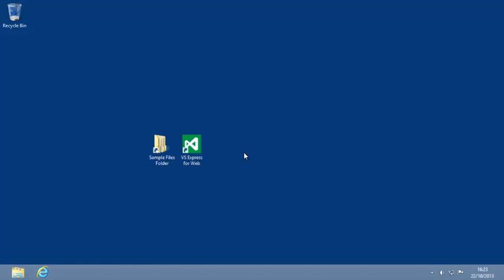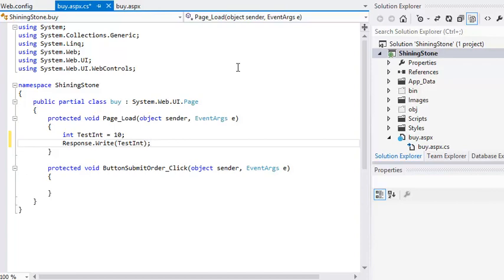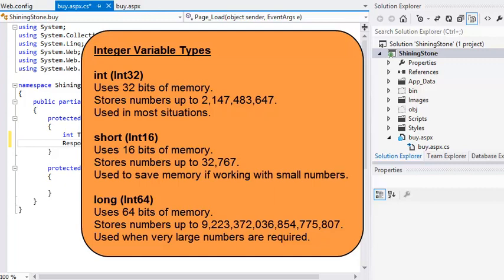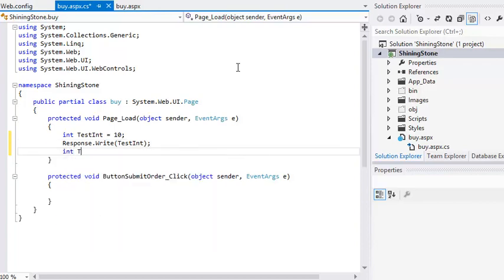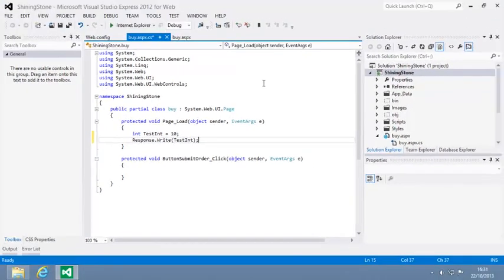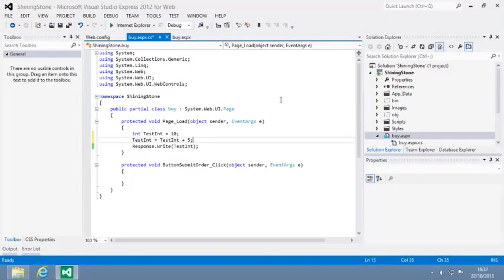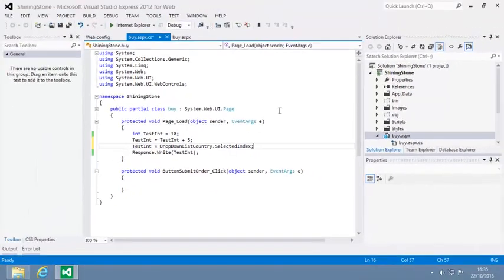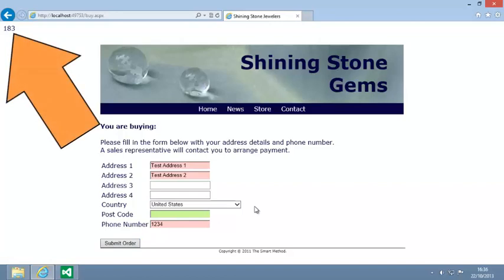ASP.NET 4.5 Essential Skills Lesson 5-4: Use integer variables